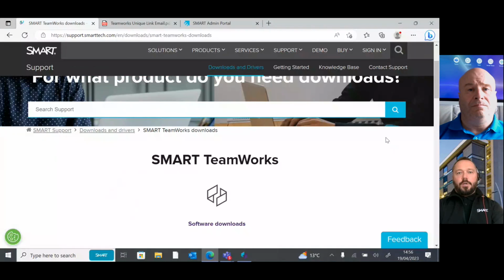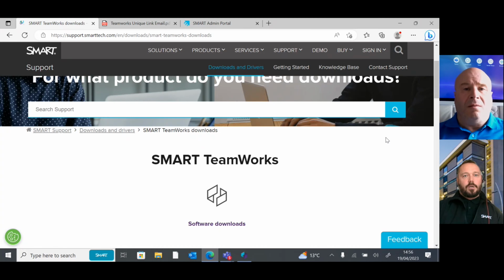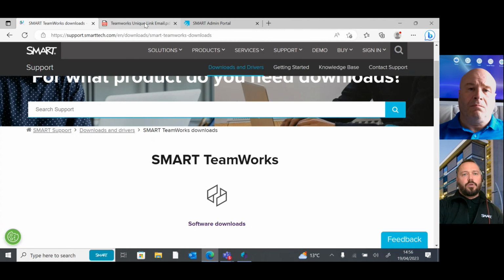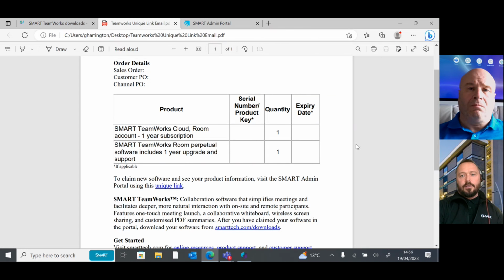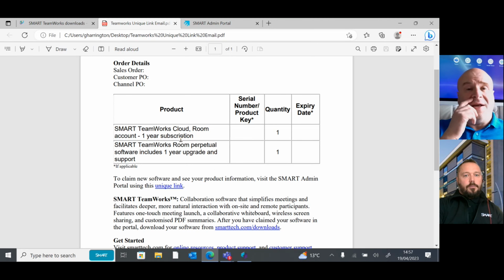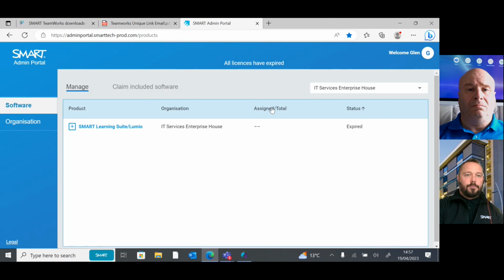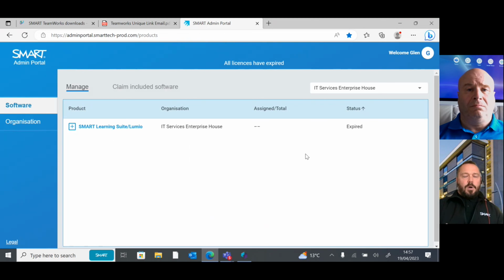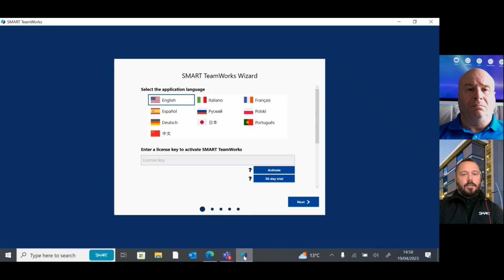That's A SMART Idea SMART Software Management Portal Advice with Glen Harrington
This week it was my great pleasure to speak to the one, the only, Glen Harrington! Did you know SMART doesn’t just do award-winning hardware, we have award-winning software applications too!

Glen is the International Software Manager at SMART and we get to grips with a very common question that I hear from our resellers all the time, ‘How do I claim or access the FREE software that is bundled with SMART Technologies Business Series Displays. Glen goes through step by step how to access the software admin portal and how we help you manage SMART software licences generally.

We encourage our resellers to watch this useful video!